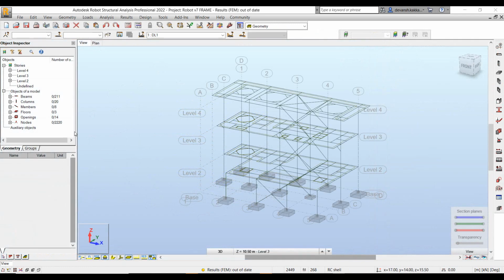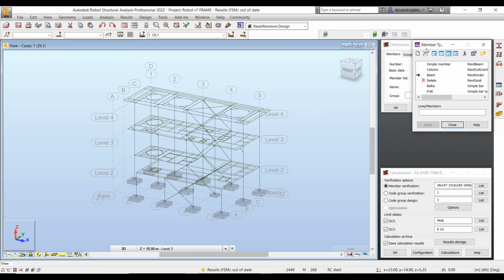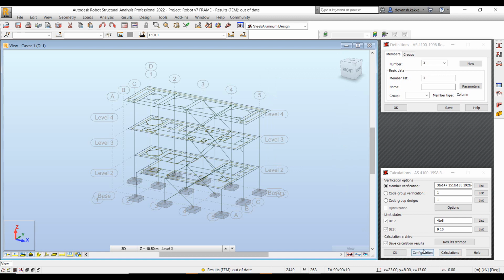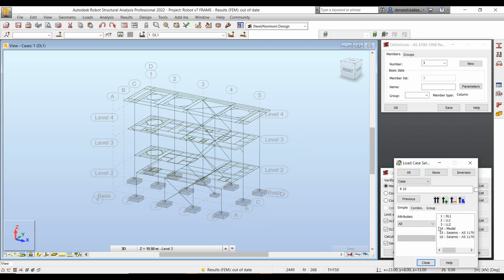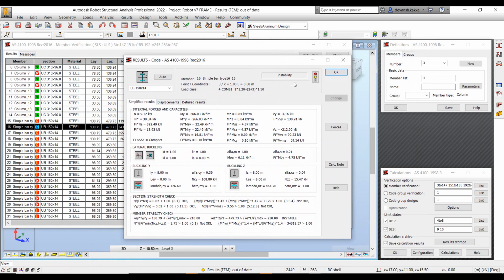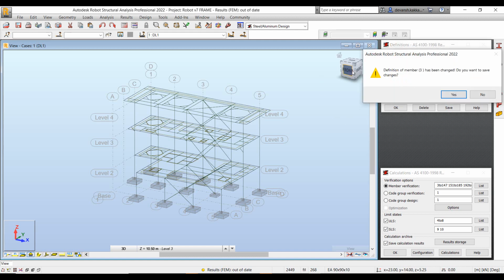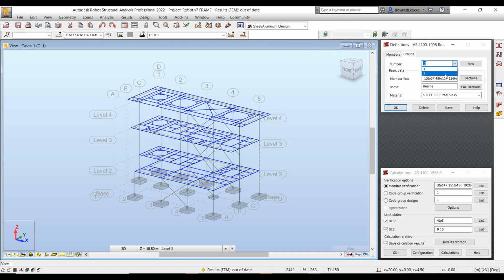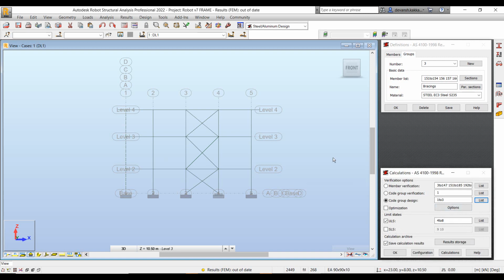Robot Structural Analysis Uncovered - Part 9 - Steel Design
In this video, Devansh Kakkar, AEC Technical Specialist at Autodesk India will go through Steel Design in RSA as a guest presenter to ANZ